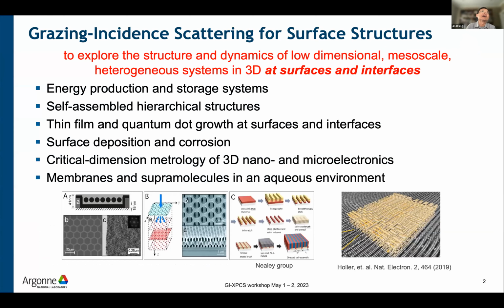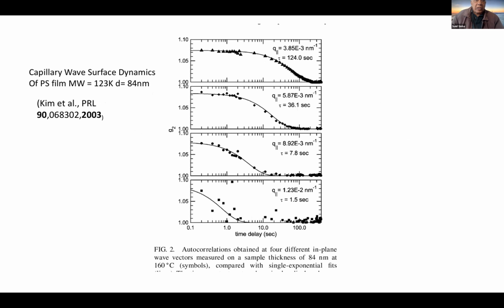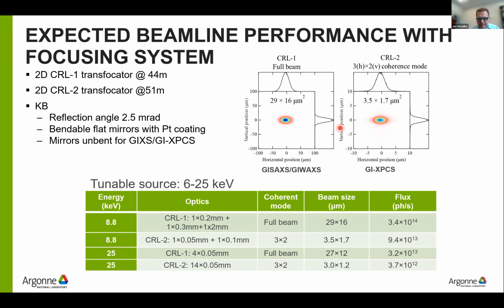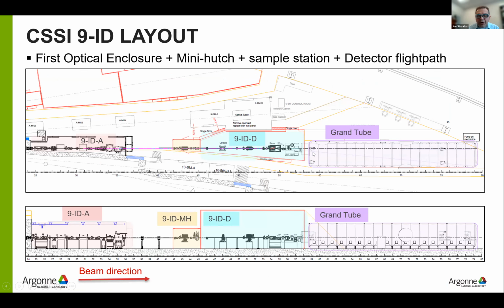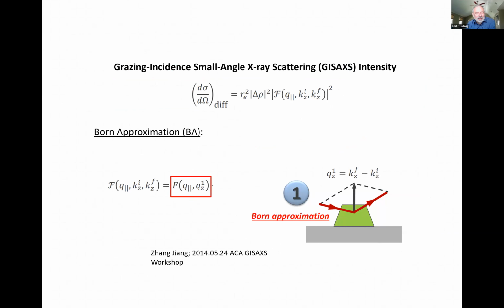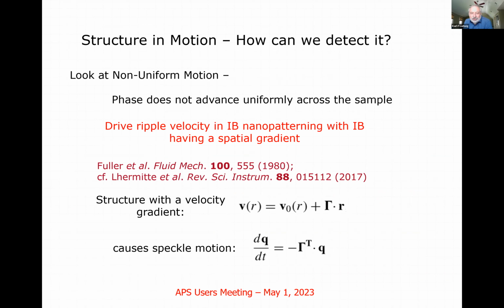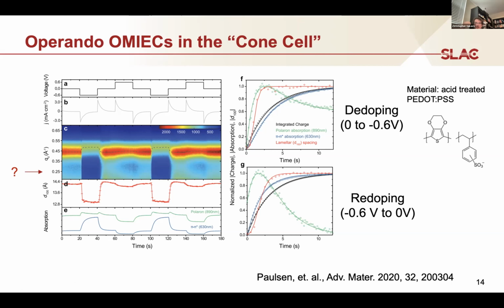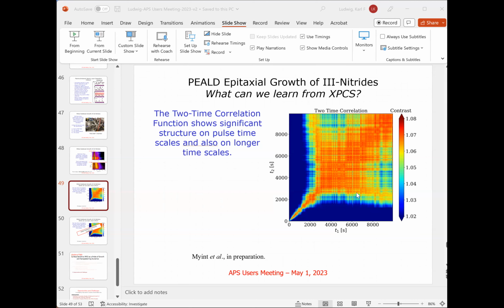APS WK#4: Materials Discovery with Grazing-incidence X-ray Photon Correlation Spectroscopy...(Day 1)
APS WK#4: Materials Discovery with Grazing-incidence X-ray Photon Correlation Spectroscopy: Opportunities and Challenges (Day 1) - X-ray Photon Correlation Spectroscopy (XPCS) has become established in the 21st century as a critical tool for investigating dynamics in bulk systems. In this time, pioneering work has applied XPCS to surfaces and interfaces in a grazing incidence (GI) geometry. Now, with the advent of next generation synchrotron sources like the APS-U, GI-XPCS is poised to break through from unusual experiment to more routine application. Facilities like the new APS-U beamline 9ID promise to make GI-XPCS as accessible as GISAXS/GIWAXS. This will bring new and impactful insights into the dynamics of thin film materials in such vital areas as renewable energy, advanced microelectronics and the manufacturing techniques needed to bring these materials from lab to fab. In particular, the brilliance of new sources like APS-U will enable operando studies of devices and deposition processes, revealing the evolution of dynamics under a range of conditions. Scientific progress will require concomitant progress in the development of GI-XPCS to address challenges in the collection and processing of experimental data, as well as in the interpretation of results. This workshop is an opportunity to chart the course ahead, identify areas most in need of development, and steer the field along the most promising avenues of research.